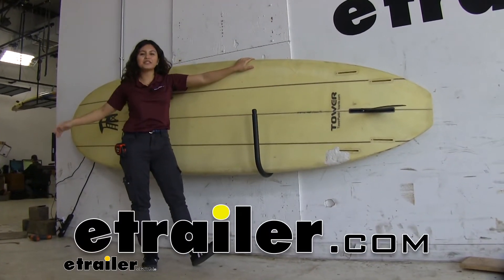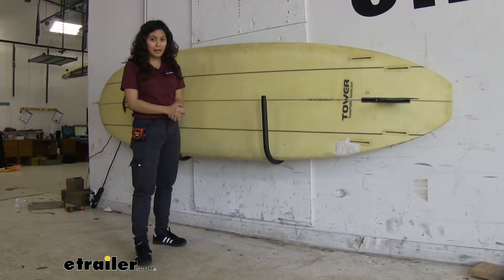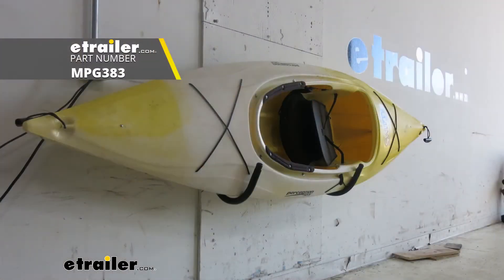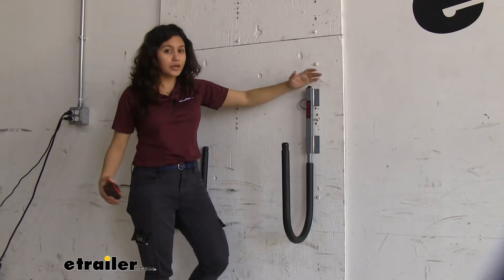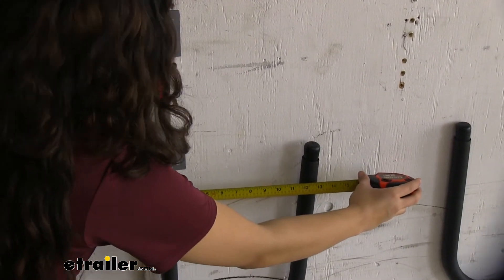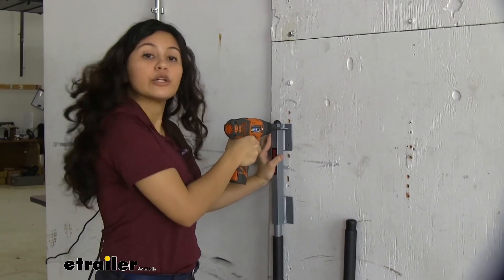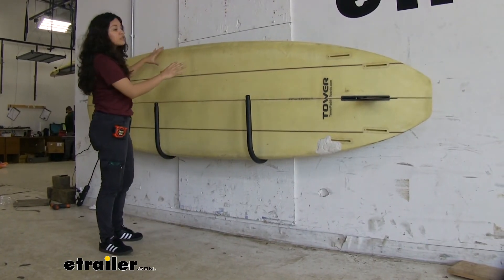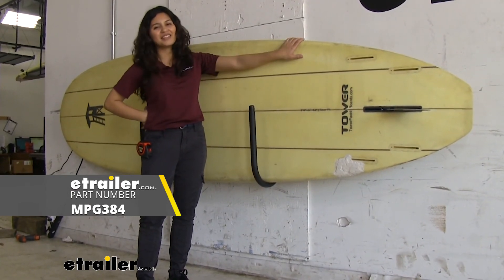etrailer | Comprehensive Review: Malone SUP Storage Rack for 1 SUP or Surfboard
Hi everyone, it's Evangeline here at etrailer.com. And today we are looking at our Malone SUPSwing Storage System for stand-up paddleboards here at etrailer. If you don't wanna be laying your paddleboards on the ground or against the wall, and you want a better way to take care of your, sometimes pricey stand-up paddleboard, this is a good option. Also, it helps organize your garage and make sure that everything is organized and well mounted. We have it here in this position in order to hold our paddleboard properly, but it's up to you with how wide you want it to be in order to carry maybe your longer or larger paddleboards. Just know that this has a weight capacity of 150 pounds.

This is called the SUPSwing because you can swing it back and forth to whichever position you need it to be. You have it here, ready to hold your board. But when you want to store it and you don't want it sticking out, you can just rotate it this way or the other way in order to put it into the storage position where it lays flat against your wall. The way this is designed, it has this hook here and you can see how it's narrow and it comes up a bit higher, which makes it ideal for your stand-up paddleboards. Now, if you wanna be carrying your kayak around, there's the YakSwing.

Very similar, but that comes out a little bit further and is a little bit shorter. They added something just to make sure that your boards are protected while you're storing them. So, you have this foam lining the inside and that's just to help hold onto your boards a little bit more, as well as to prevent extra scuffs and scratches from happenin'. You also have how it is capped on the end, so you don't have any pointy parts scratching up your boards, as well as on the system itself. It also has a welded ring for when you want to lock your stand-up paddleboards into place.

You can attach your lock here, just to keep them secure. Lots of people get these in order to organize their area, make sure that their kayaks or their paddleboards are stored properly. In that case, you might be interested in some measurements, just to make sure how much space are these taking up. So measuring from our wall to the end of our carrier here, it is an inch and a half. So that's gonna be the measurement when it's folded flat.

And from the wall to the end, right when it's in the carrying position, it's gonna be 11 5/8 inches long. When it's in the storage position, let's measure from the end of our hook for our cable lock to the end of the carrier, and it sits at 12 1/2 inches. The actual height it takes up depends on your stand-up paddleboard. But for the system itself, from the top, right where that end cap is to the bottom of the hook, it's 27 1/2 inches. If you wanna know how much space you need to install our brackets, from the top of the brackets to the bottom, it is 11 1/2 inches. I already installed the first one, so we'll install the second one together. Make sure you get your measurements right and that they're even. Also, drill a pilot hole that helps a lot with drillin' the included hardware. So, I have here the included screw and we'll just get that into place. The install process just involves four screws on each side. Those are included in your system. And once you have those mounted in place, you can then just arrange your SUPSwing however you want it to be and that's it, you're good to go! With it in the carrying position, you can just lower your paddleboard onto the arms and find the best fit for your stand-up paddleboard. My personal thoughts about this system is I like how it gives me the opportunity to mount these to my wall, so I don't have my paddleboards lying on the ground. Note that if you have kayaks, you can get the YakSwing, or if you just have paddleboards, you get the SUPSwing. So, I know people who like to mount them up or across their walls and get multiple sets. It really depends on you on how you're using them. I do like how this allows me to store them to the side. So if you do have a small garage or a small space and you're not storing paddleboards all the time, this will work out really well for you. And that was a look here at our Malone SUPSwing Storage System for stand-up paddleboards here at etrailer.com..